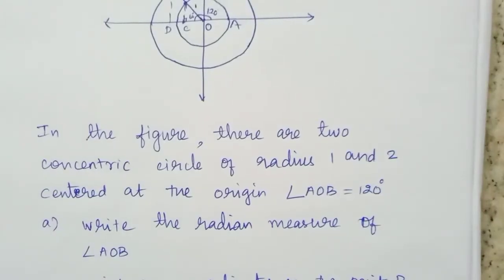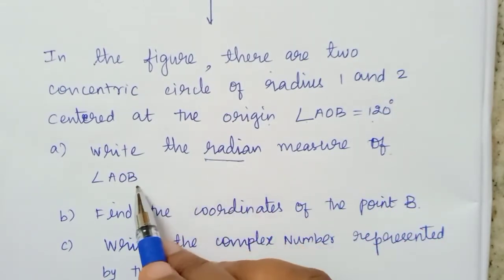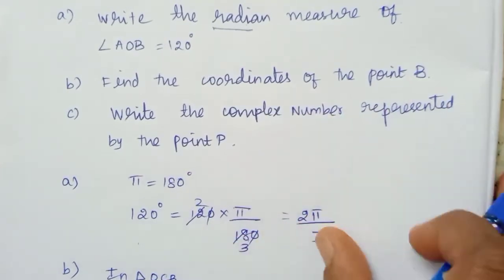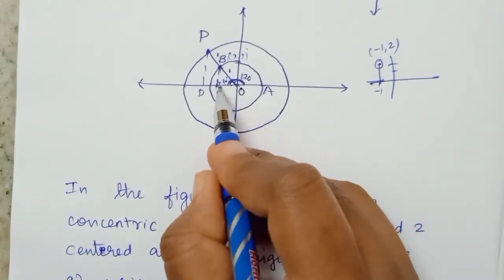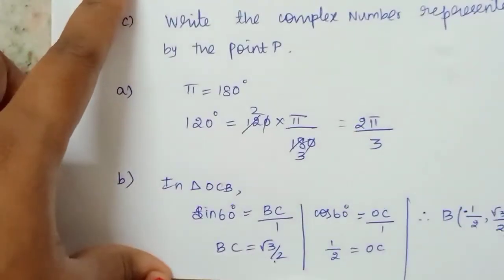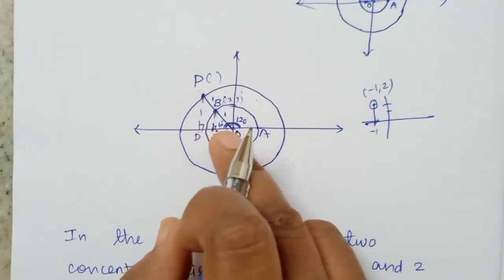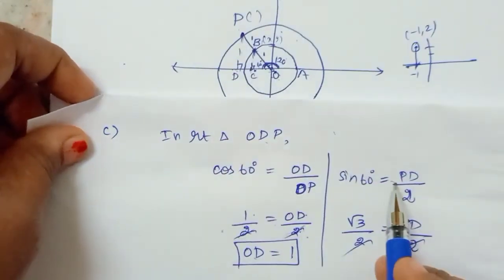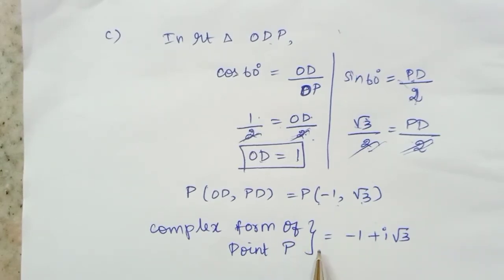class 12 maths Kerala syllabus